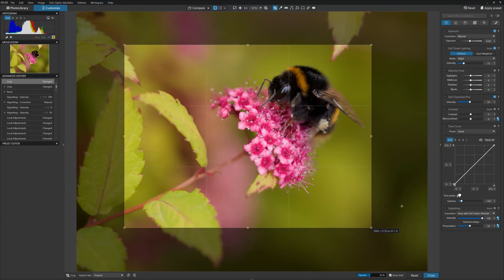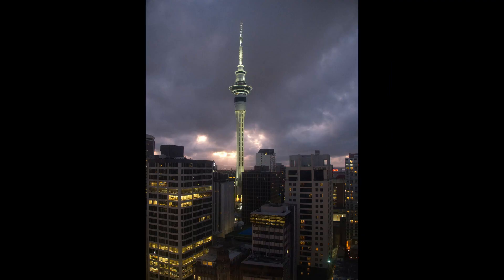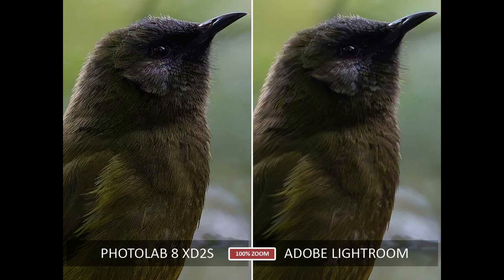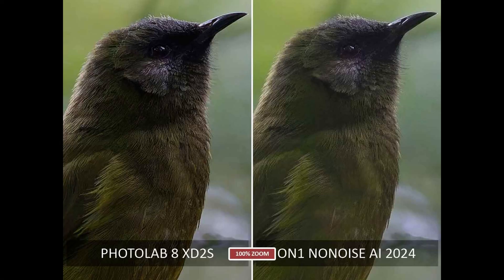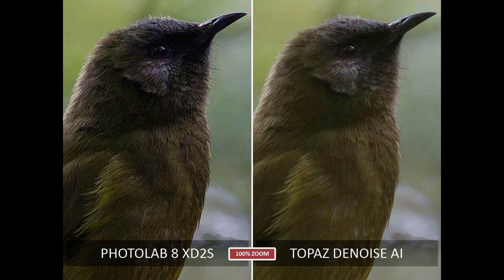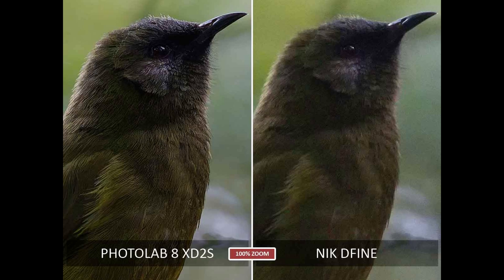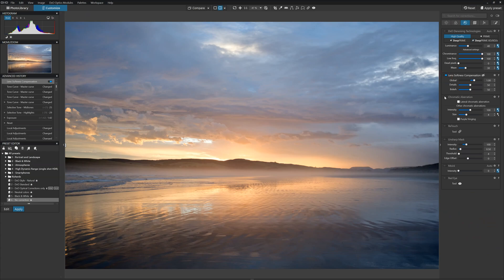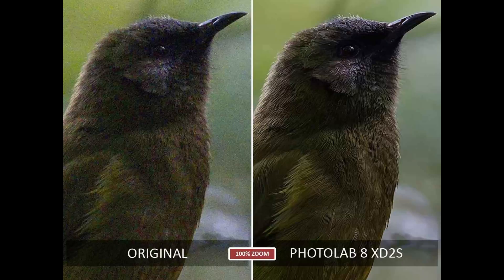DxO PhotoLab 8 Elite - Noise Reduction Tested and Compared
I compared DxO Photolab 8's DeepPRIME XD2s noise reduction against Lightroom Denoise, Topaz Photo AI, DxO PureRaw 4 and ON1 NoNoise AI 2024 to see which is best.

00:00 - Start
01:23 - DxO PhotoLab 8 Noise Reduction Test
01:50 - DxO PhotoLab 8 Noise Reduction vs Lightroom
02:17 - DxO PhotoLab 8 Noise Reduction vs DxO PureRaw 4
02:44 - DxO PhotoLab 8 Noise Reduction vs ON1 NoNoise AI 2024
03:19 - DxO PhotoLab 8 Noise Reduction vs Topaz Photo AI
03:43 - DxO PhotoLab 8 Noise Reduction vs Topaz Denoise AI
04:19 - DxO PhotoLab 8 Noise Reduction vs OM Workspace
04:59 - DxO PhotoLab 8 Noise Reduction vs Nik Dfine
05:21 - Conclusion